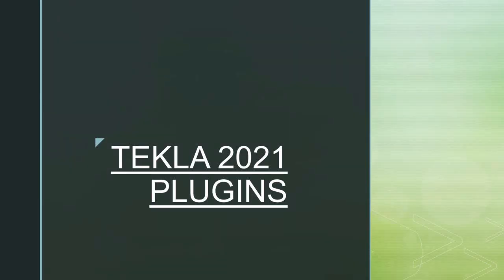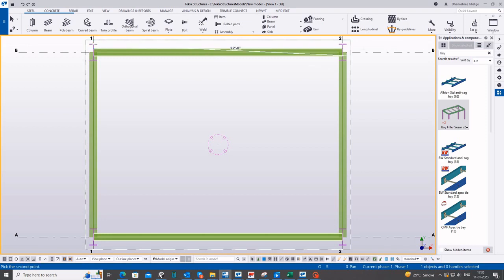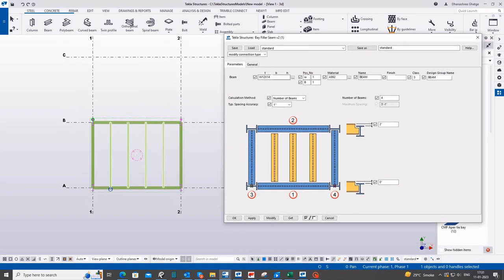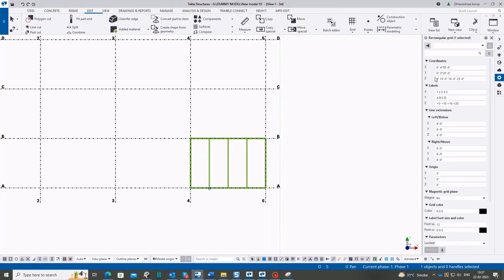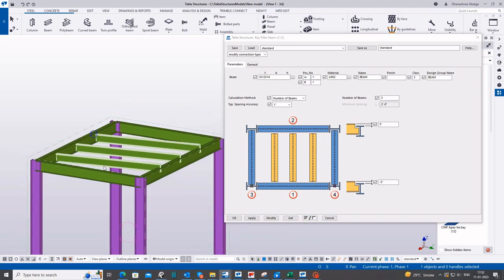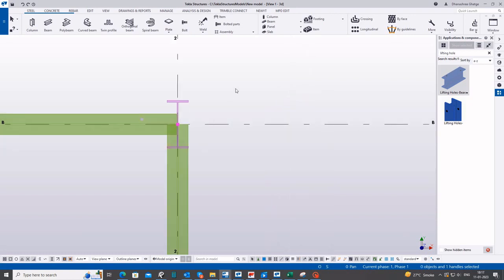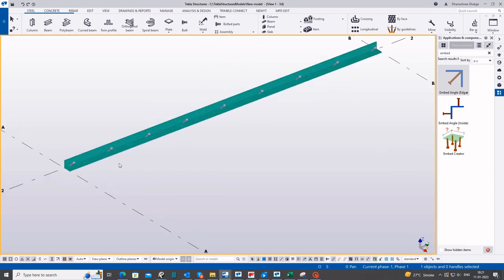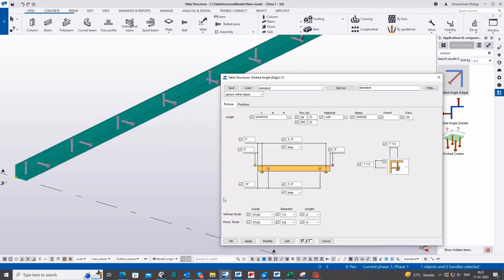TEKLA PLUGIN-1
In this video, we will take a look at Tekla Plugins, including how they work and some initial key benefits for using them on your projects.